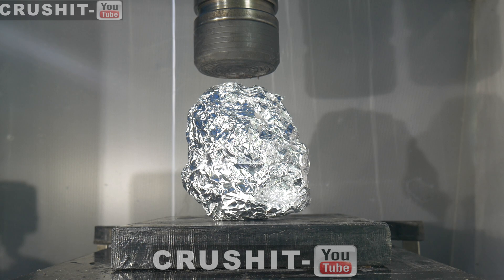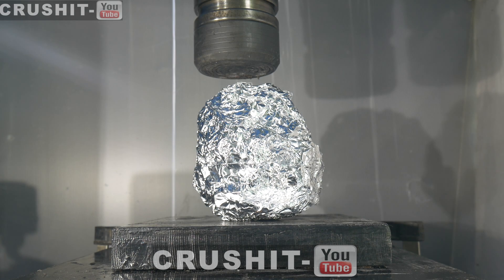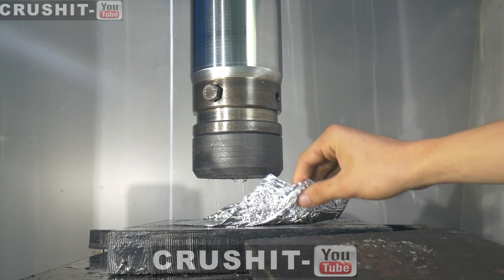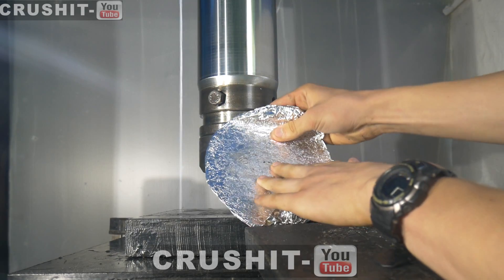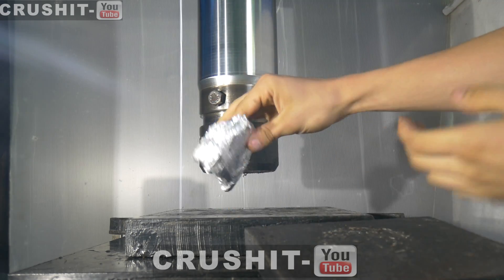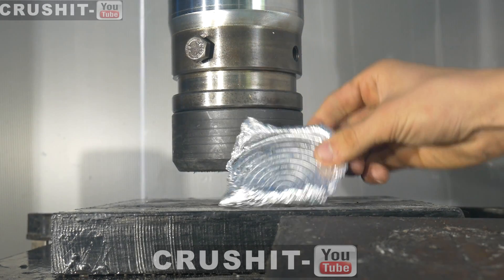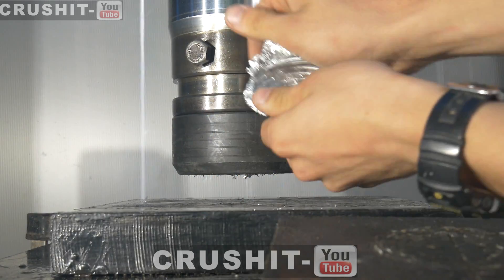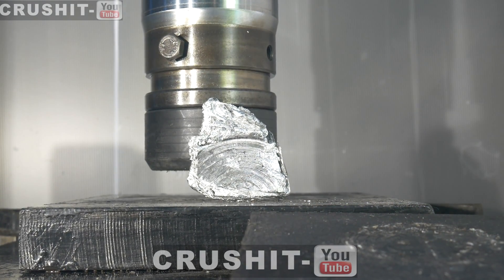Crushing Aluminium Foil Ball with Hydraulic Press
Crushit
Croydon
CR90 9PT
United Kingdom